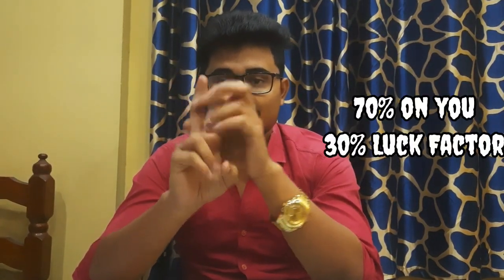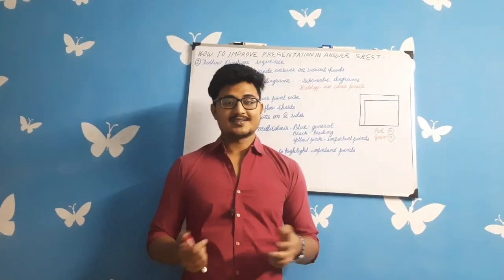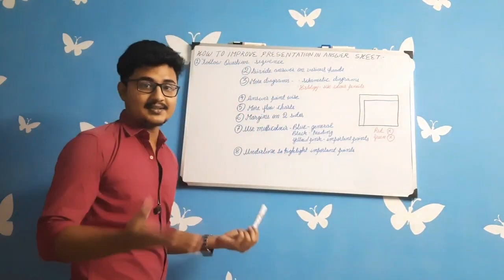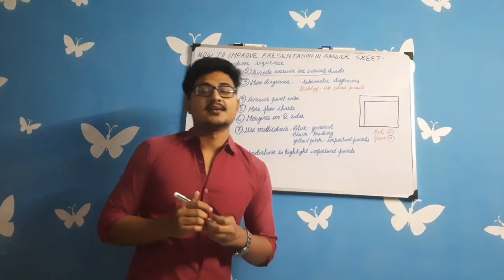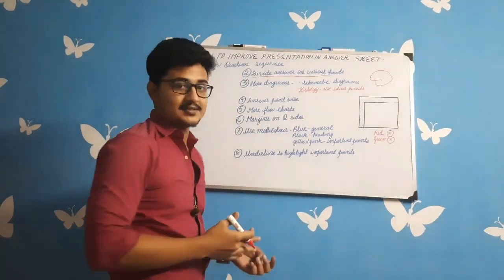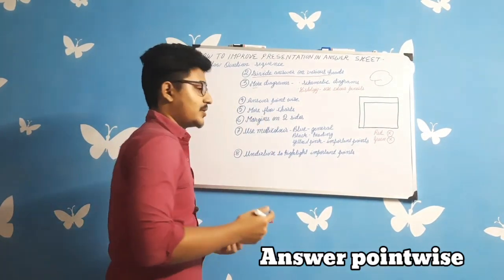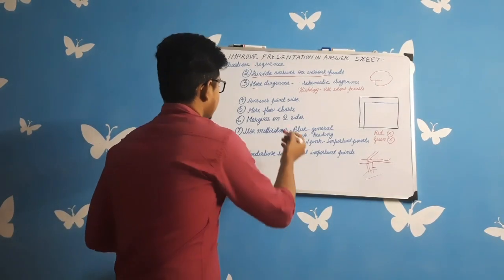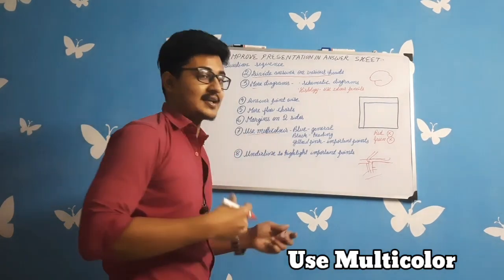HOW TO GET HONOURS IN MBBS | LEARN THE REPRESENTATION SKILLS FOR THEORY PAPER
Hi there ,

I'm Mayukh Hazra currently pursuing   final year MBBS in Medical College Kolkata .

Achievements :-
1. Gold Medal in Biochemistry and Surgery .
2. 2nd in Pediatrics Gold Medal Exam ,Class Assistant in Pediatrics .
3. Junior Class Assistant in Biochemistry and Surgery .
4. Honours in Pharmacology ,Eye ,ENT ,Community Medicine .

I have made this video on how to improve representation skills in a theory paper in MBBS exam  ,you can extract 3-5 extra marks using these techniques .

I make content regarding NEET UG ,MBBS life and few vlogs of MBBS life .